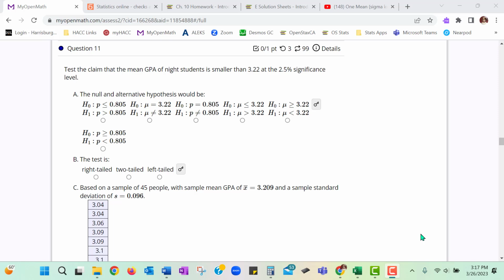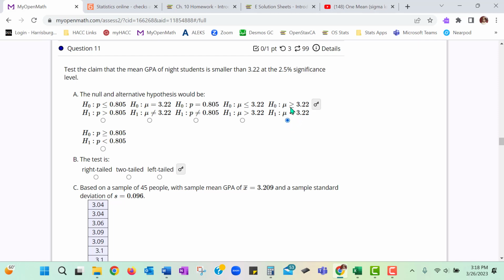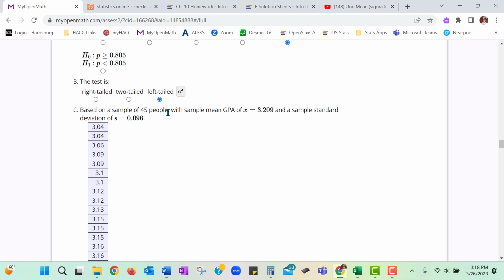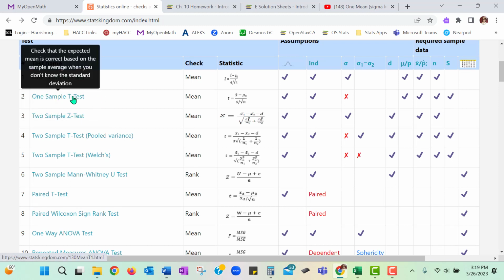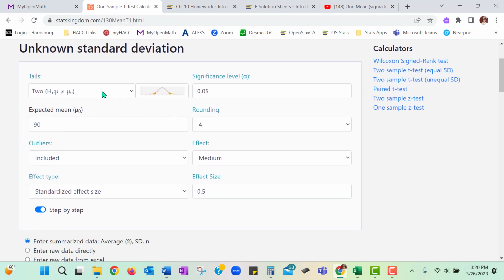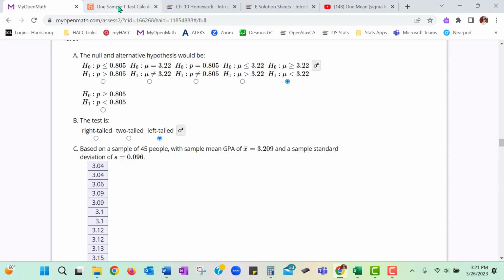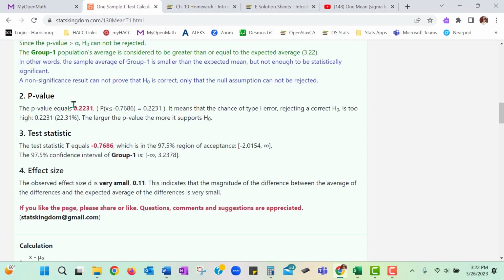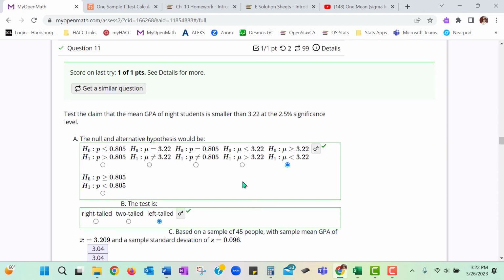One Sample t-Test StatsKingdom Example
Test of a population mean with unknown population standard deviation